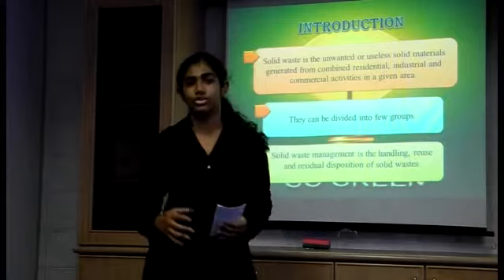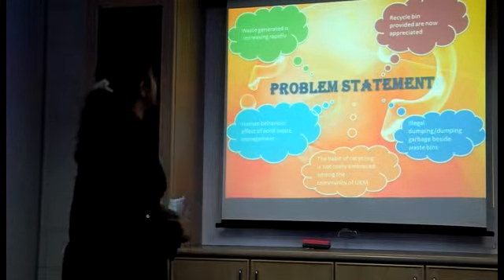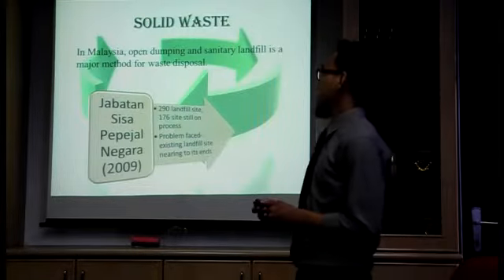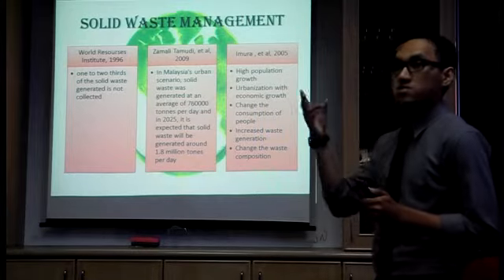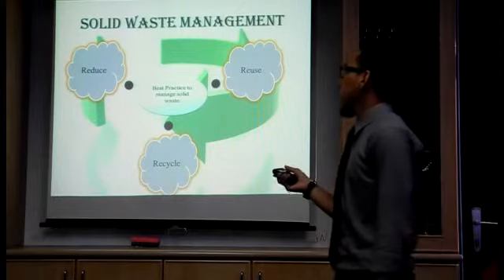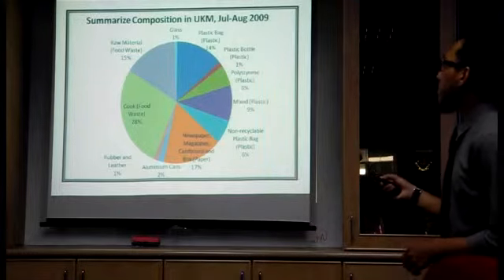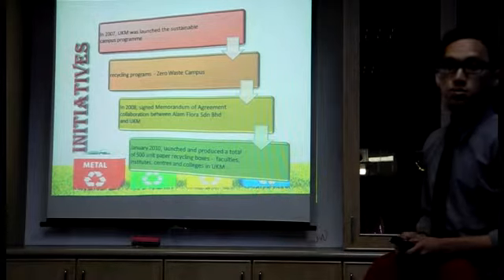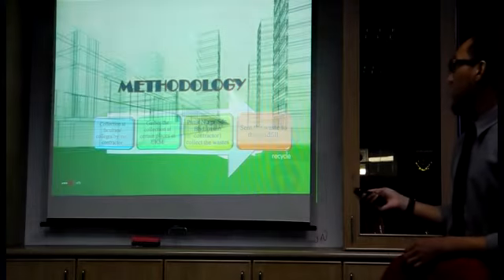Solid Waste Management in UKM Bangi (1/2)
Group 18, Year 1 (2014)
Faculty of Engineering & Built Environment (UKM)